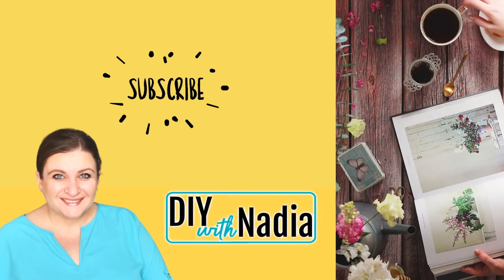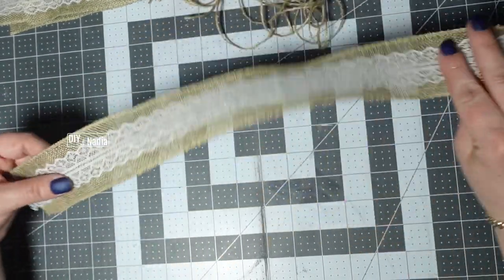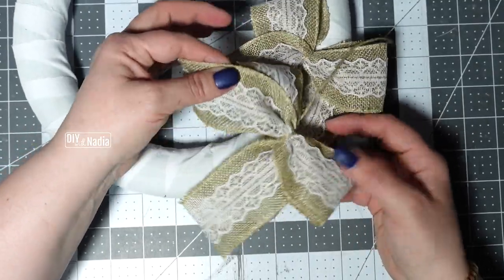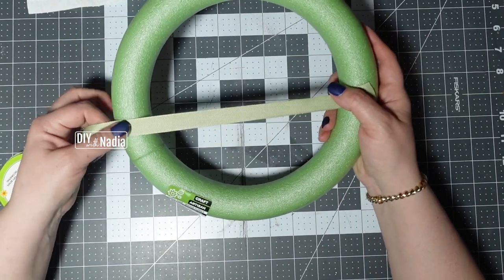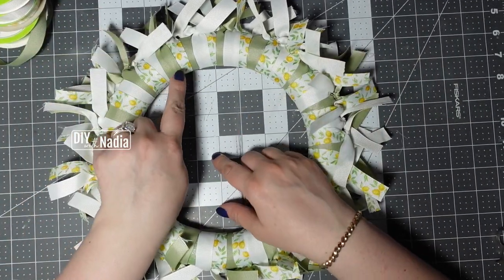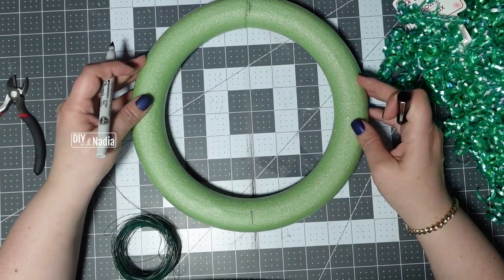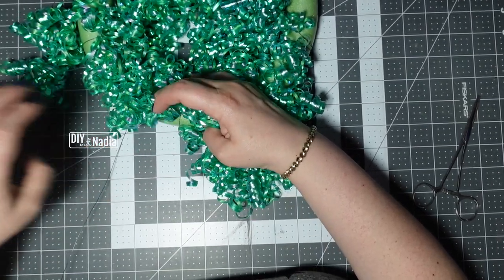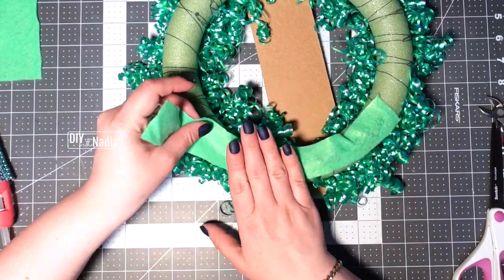EASY RIBBON WREATHS | 3 DOLLAR TREE WREATHS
Welcome to Nadia's Wreath Wednesday. Today I'm making 3 @dollartree ribbon wreaths.

- 18"x24" Cutting Mat
- 6" Zip Ties
- My Camara